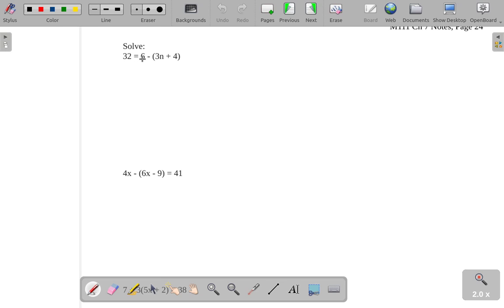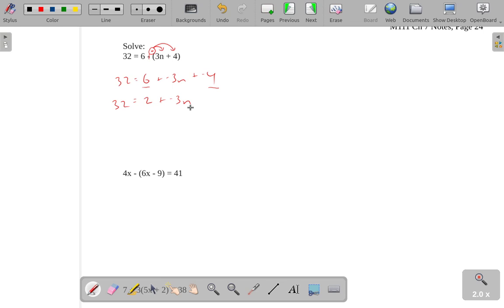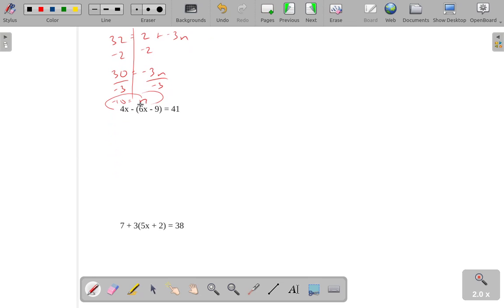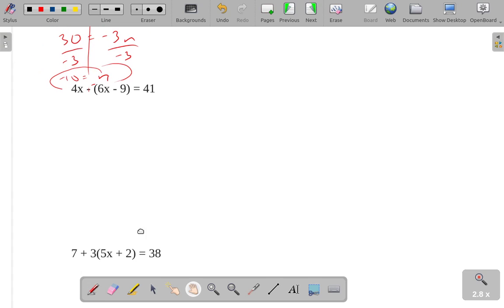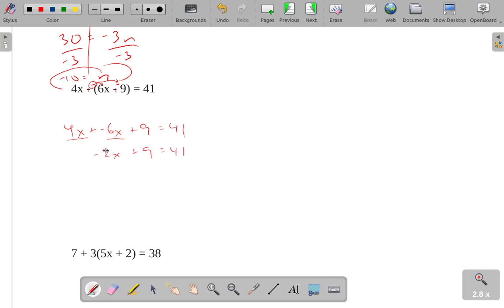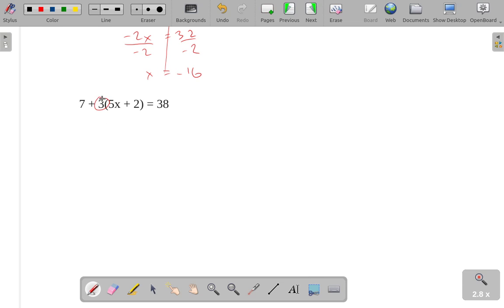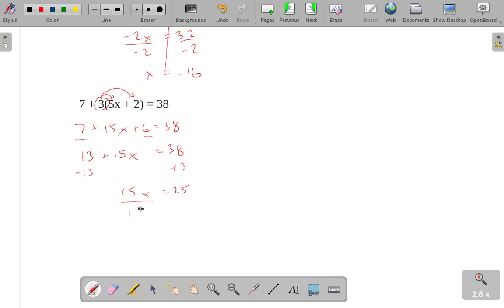M111 7.5-3 More Equations 2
More Equations 2